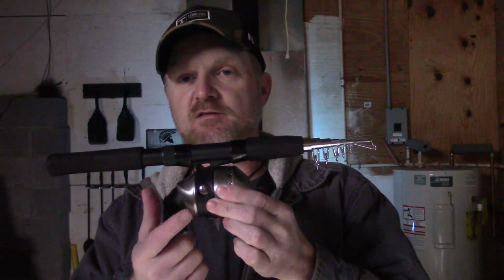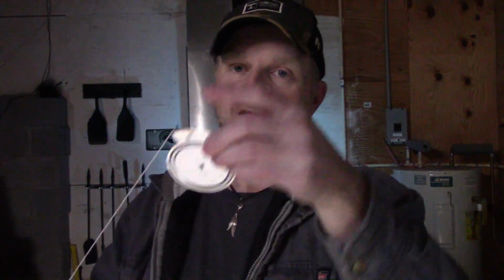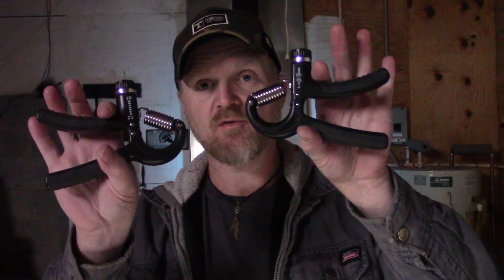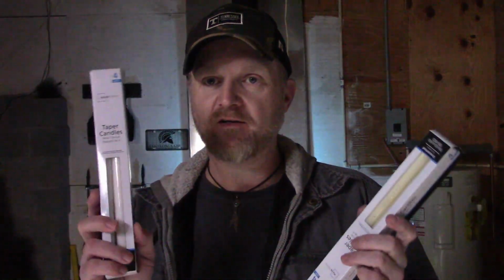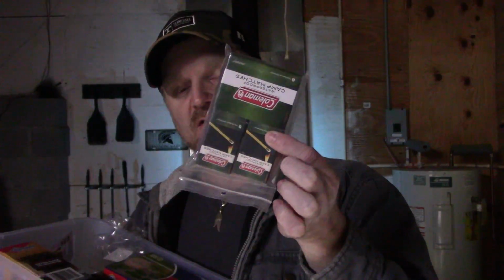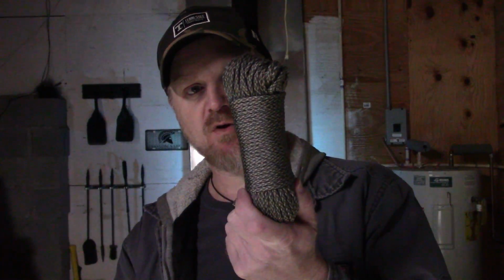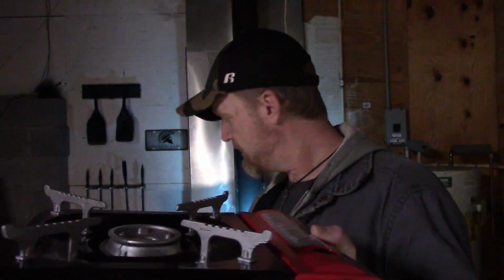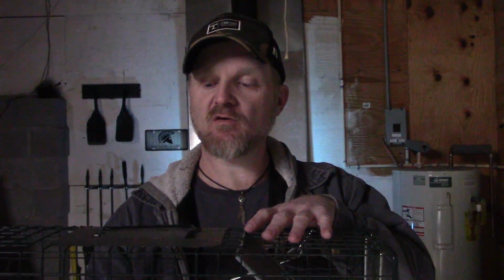15 AFFORDABLE PREPPING ITEMS UNDER $20 - Cheap survival gear to help you survive TEOTWAWKI!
My Books & Recommended Gear

About

On this channel, I look at current events through a preparedness mindset — focusing on what they mean for everyday people, personal freedom, and how this will likely impact you — without political party cheerleading. I’m the author of five books on preparedness and self-reliance, with work featured in The Backwoodsman, American Survival Guide, and The Daily Mail.